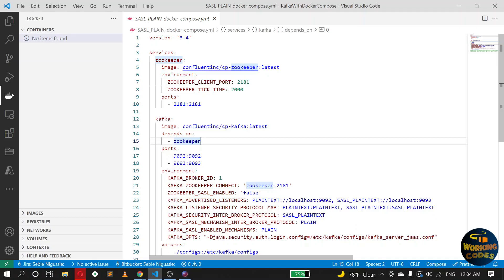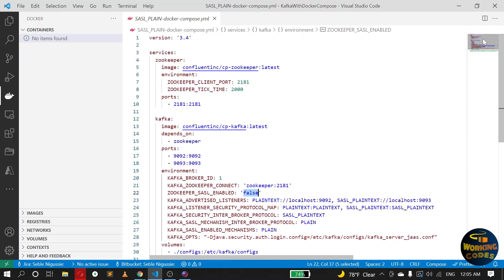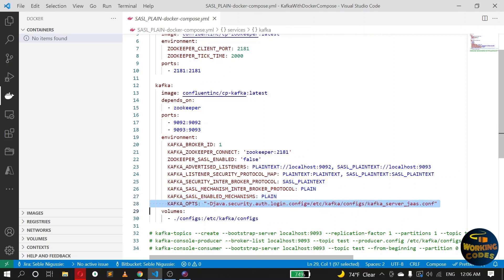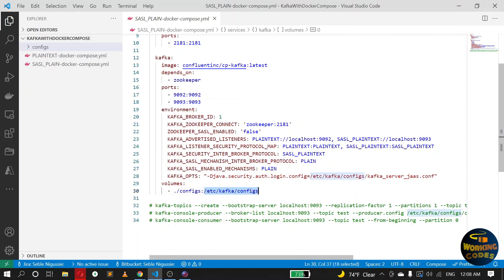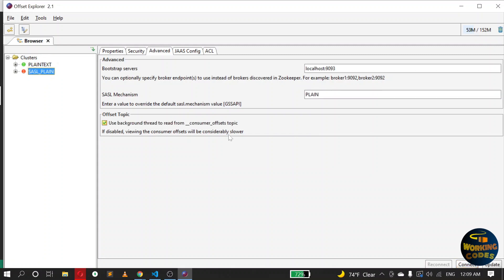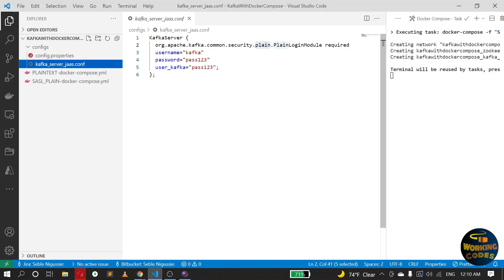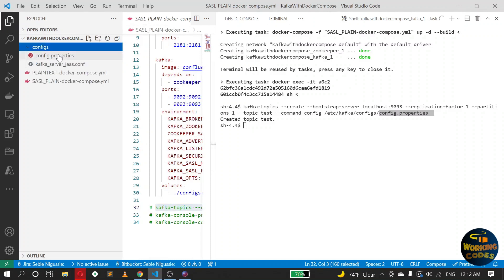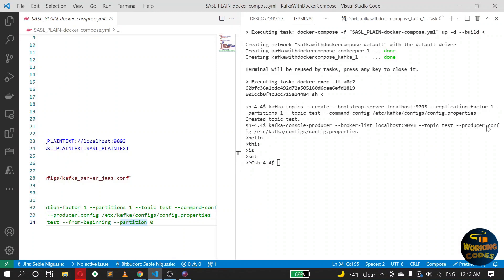Kafka SASL PLAINTEXT configuration on docker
This video shows how kafka can be configured for SASL_PLAINTEXT protocol in docker. In addition to the connection, it also shows how a topic can be created, messages can be produced and consumed by passing user credentials.